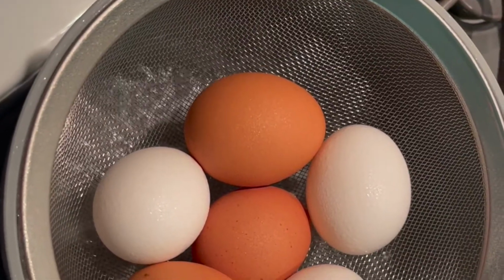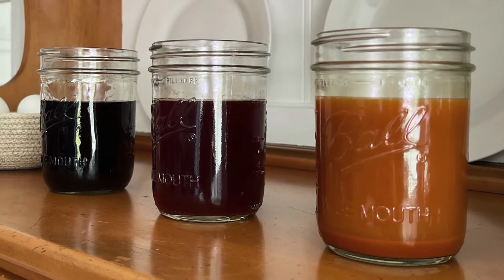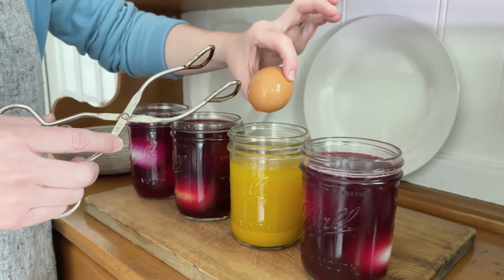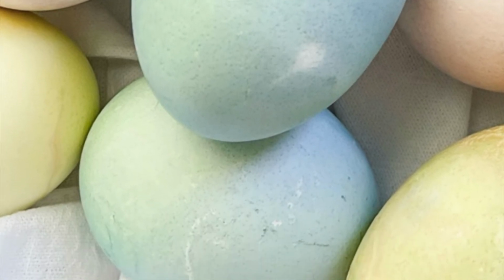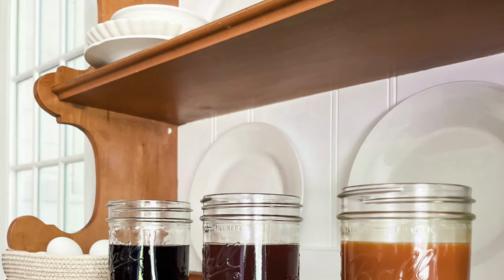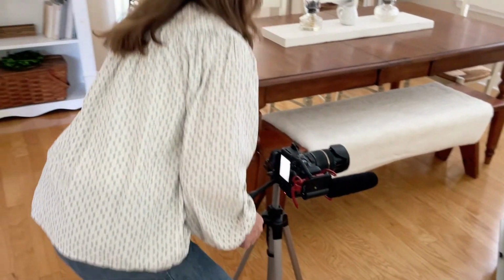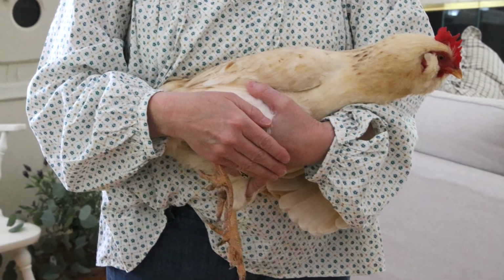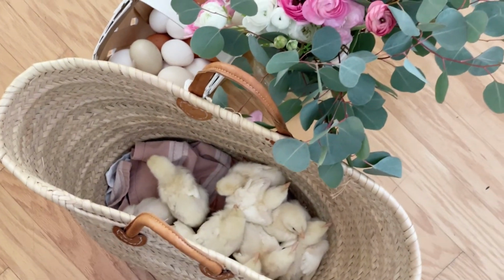How to Dye Easter Eggs Naturally (Simple and Easy)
Today I am sharing the best way to dye Easter eggs naturally and who inspired me to dye eggs.  After having feathered visitors and spending a week in my kitchen this is the easiest and simplest way to dye eggs with natural ingredients like cabbage, blueberries, beets, and turmeric.

I am sharing the list of supplies and instructions below but for more detailed instructions and tips go to my website.

SUPPLIES:
White eggs (I found white to make the prettiest colors)
Half Red/Purple cabbage (beautiful blue eggs)
1 cup Blueberries (blue eggs)
3 large Beets (pink eggs)
Tumeric (yellow eggs)
White vinegar
Pots to boil fruit, vegetables, and spices
Strainer
Glass jars (I used wide mouth mason jars but if you plan to make a lot of eggs consider bigger glass jars)
Funnel (this will provide an easy way to pour the liquid into the jars)
Tongs
Paper towels

INSTRUCTIONS:
1. Steam eggs for best results
2. Add 3 cups of water to each pot for each fruit, vegetable, or spice
3. Add cut food and spices to pots
4. Bring to a boil and boil for 15 to 20 minutes
5. Remove the fruit and vegetables and strain them into a heat-safe glass container with a lid.  I used wide mouth ball mason jars and a snap top lid glass jar
6. For best results let the juice sit in your fridge overnight
7. Put boiled eggs in each dye bath and leave for a minimum of the times specified below.

Yellow (turmeric) 5 minutes
Blue (blueberries) 15 minutes
Green (blueberry and turmeric) 45 minutes
Pink or red (beets) 2.5 hours
Blue-green (cabbage) 4.5 hours

This was a fun project and the eggs turn out so beautiful with a handmade nature-inspired color.  And you will find an idea on how to decorate your table for Easter Sunday using these eggs.

Thank you for joining me here on Youtube.  I would love to have you join me again.

Or come see lots more home decor, DIY, and entertaining ideas on my website at Life on Summerhill.

Also, I would love for you to join the Life on Summerhill family at these other sites:

MUSIC
Morning Stroll by Josh Kirsch